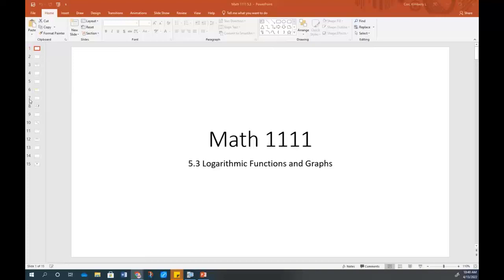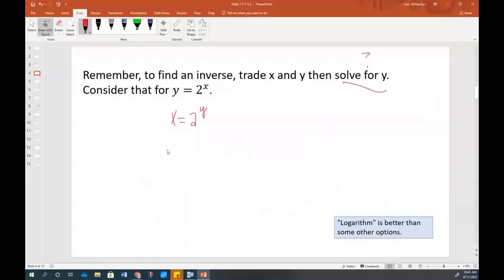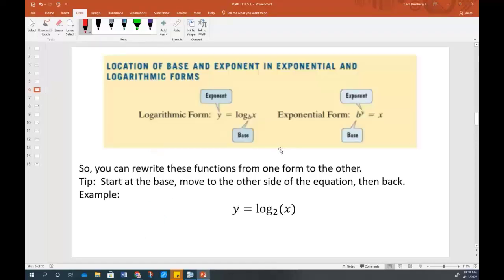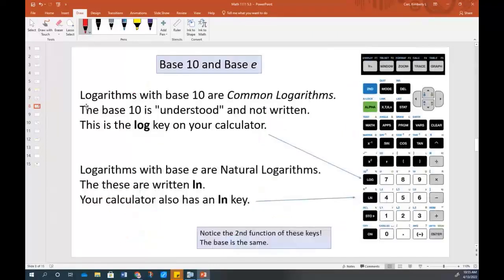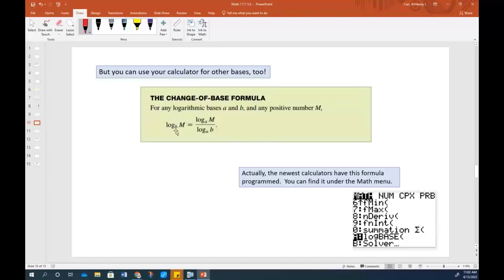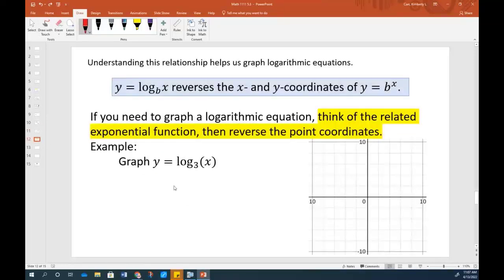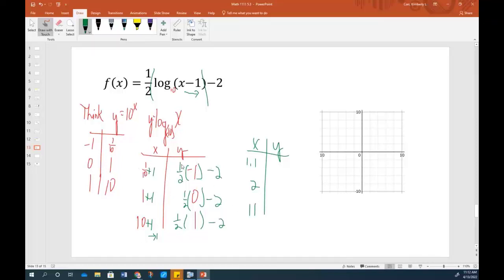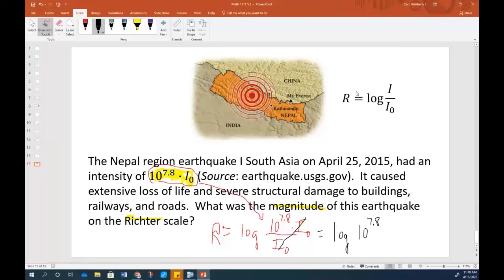M1111 Section 5.3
Logarithmic Functions & Graphs